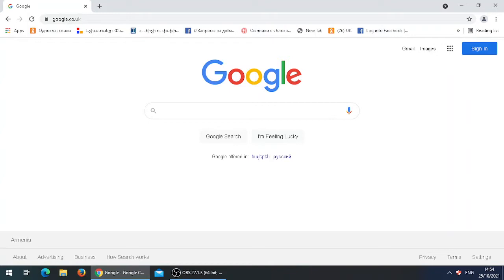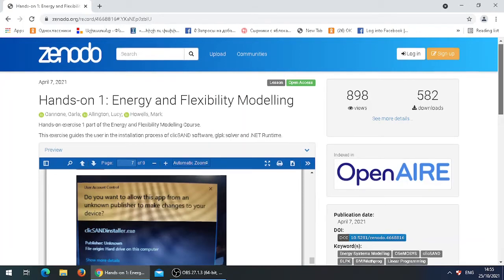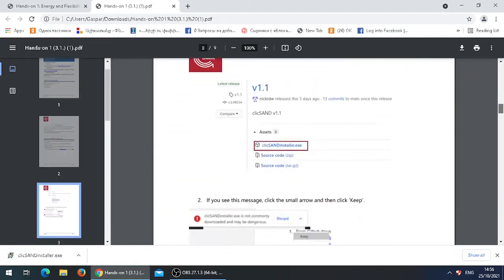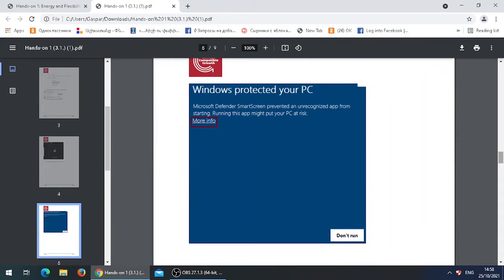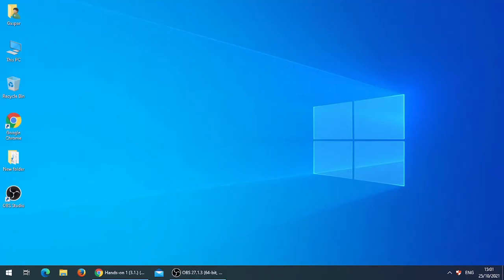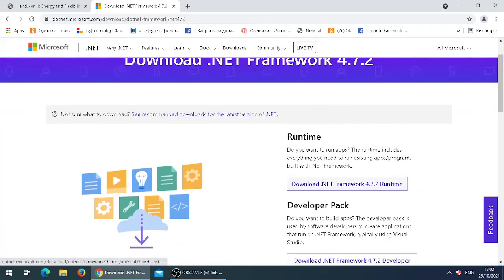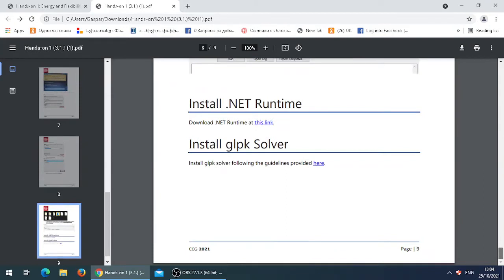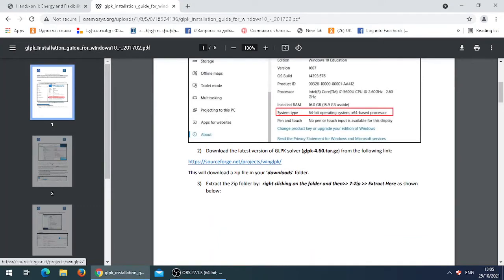OSeMOSYS & FlexTool course: Hands-On 1 (Windows)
A tutorial for Hands-On 1 of the Energy and Flexibility Modelling: OSeMOSYS & FlexTool course.

There is a Google Group that offers community support for OSeMOSYS